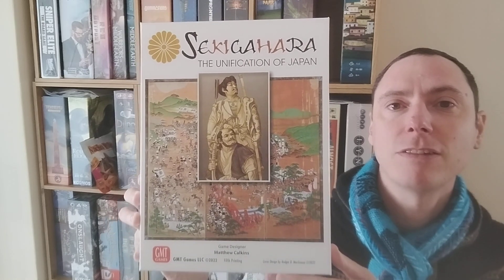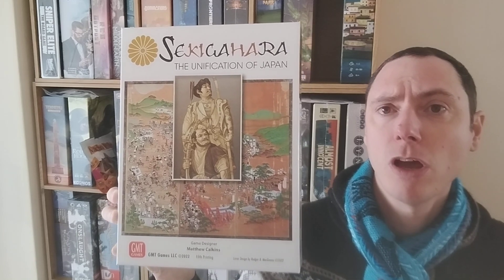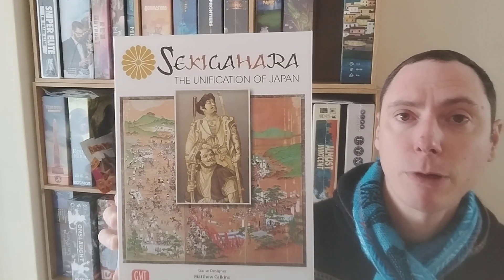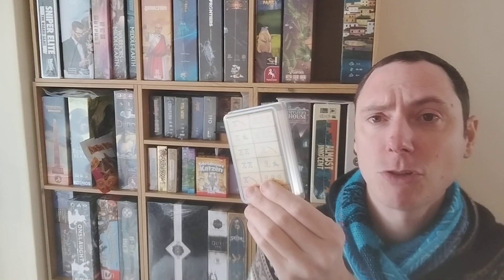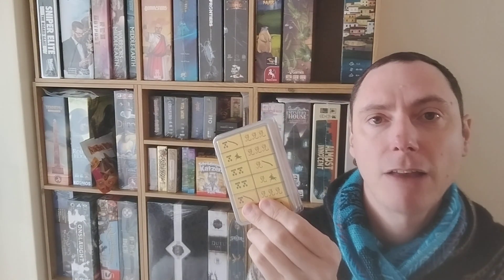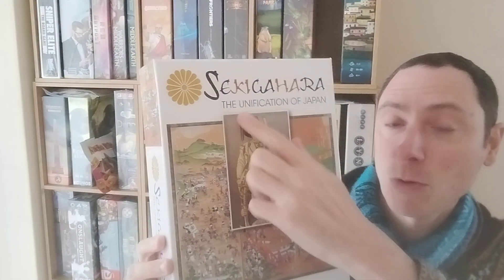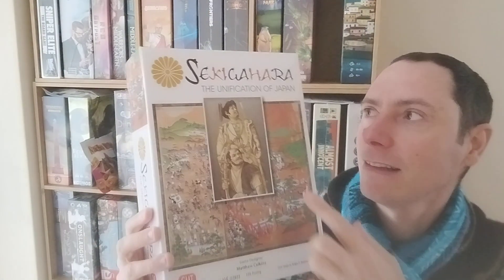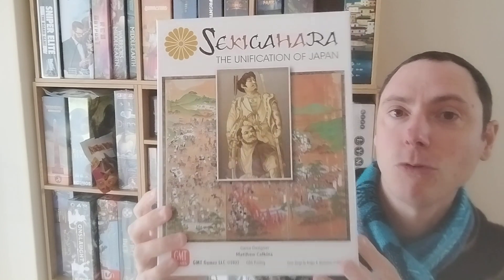Best of the month April 2024 BotM AmassGames boardgame tabletop tableideas games gamers games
for daily played pictures